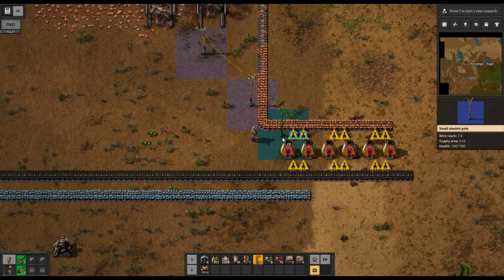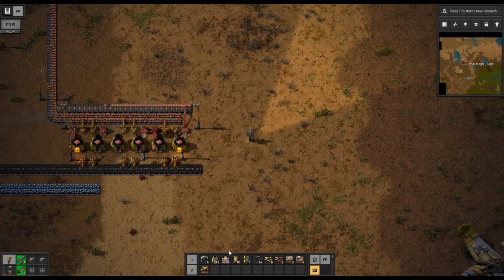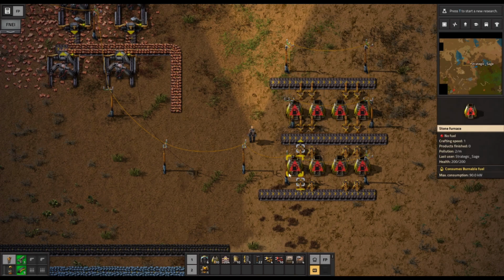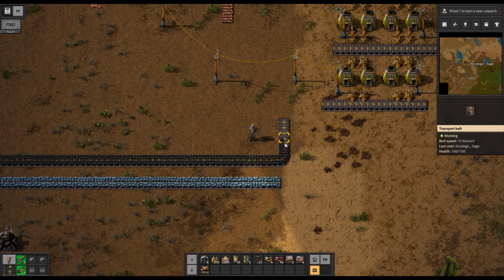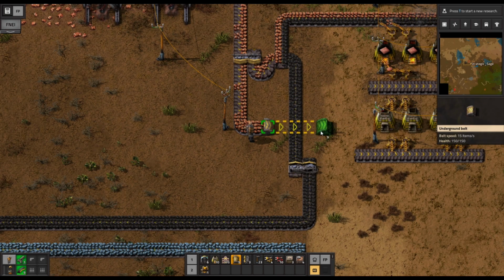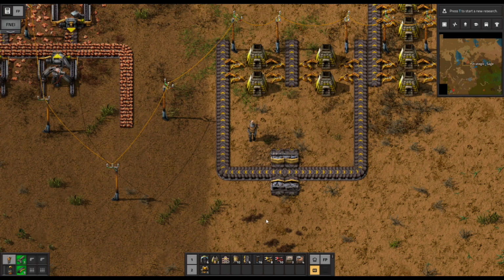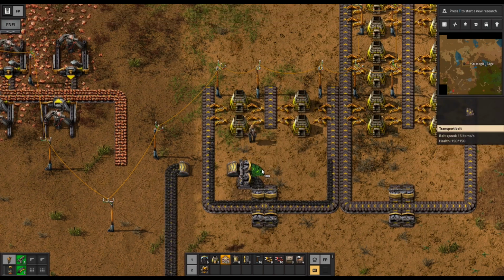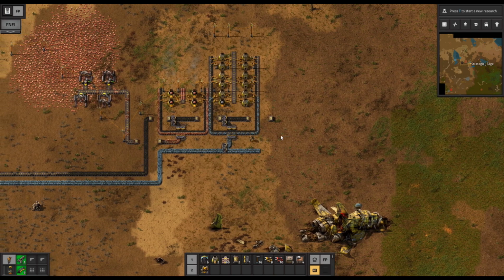Jump-Start Smelting | Factorio 1.1 Tutorial for New Players #9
Factorio 1.1 Tutorials.  If you're unfamiliar with Factorio, new to the game, or looking for a 'refresher course', you've come to the right place!  My aim is for these tutorials to make the final pre-expansion version more accessible and enjoyable for the community.

0:00 Greeting
0:13  Design Challenges
3:05  Dual Rows/Columns
4:19  Underground Belts
6:18  Double Splitter Solution
10:17  Stone Supply